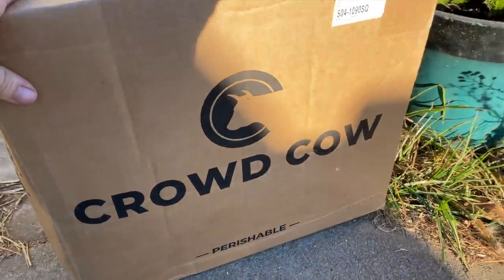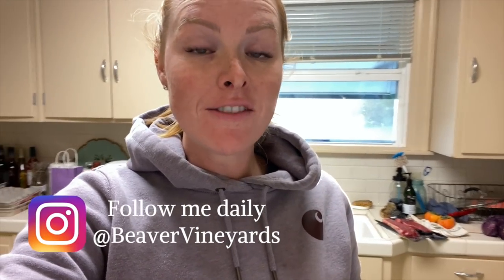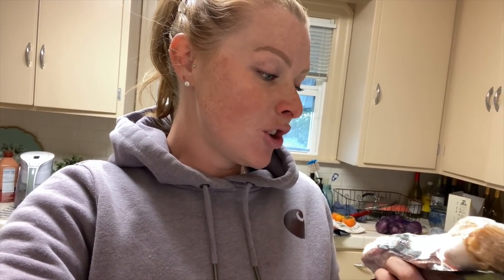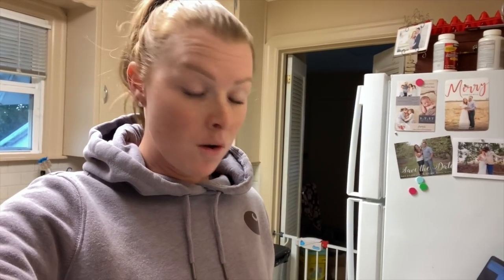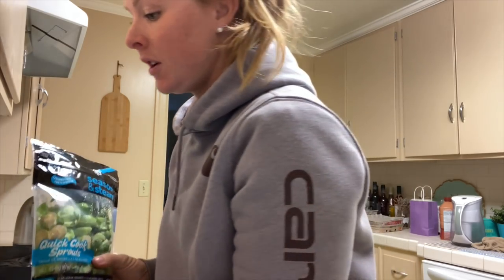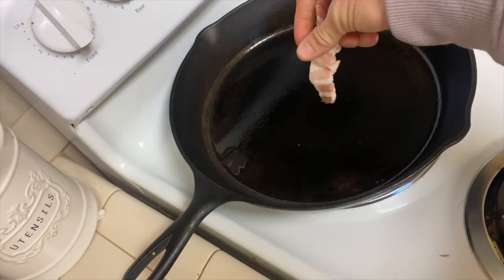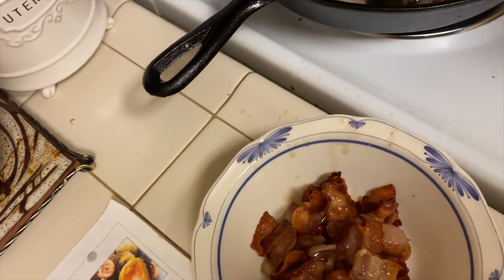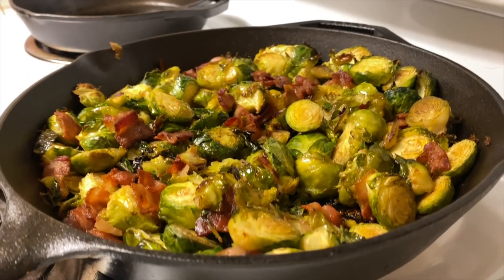Did someone say BACON - Making vegetables taste better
Sharing my favorite side dish to bring to holiday parties! Brussels Sprouts and bacon, because who doesn't love bacon right!

Hey Everyone!! I’m a 29 year old, 5th generation farmer in Northern California. This channel is all about my journey back into farming and learning the ropes. I work full time for my dad on his farm, all while trying to start my very own vineyard! I hope you enjoy watching!